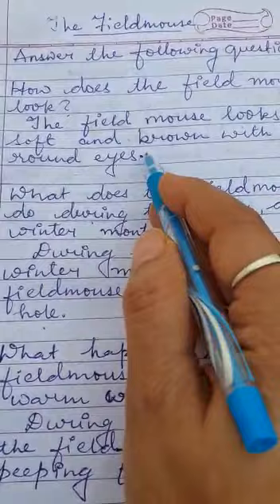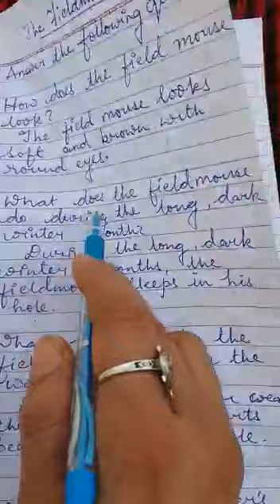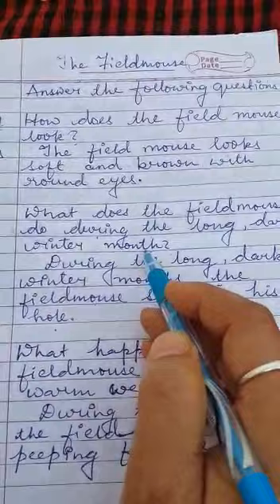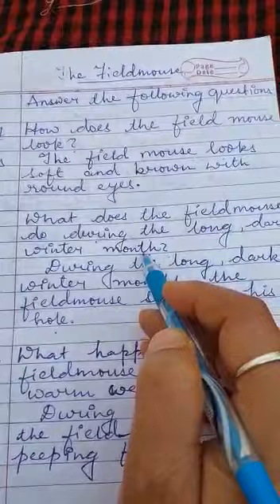English - The field mouse Q.A. - 1